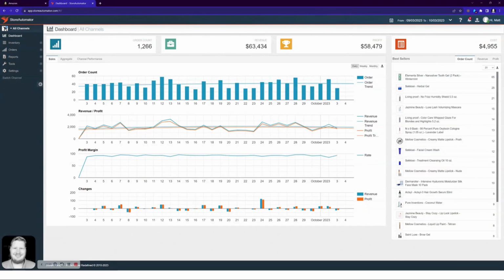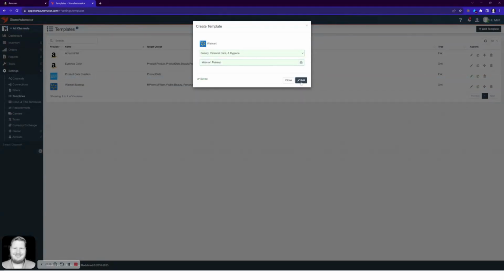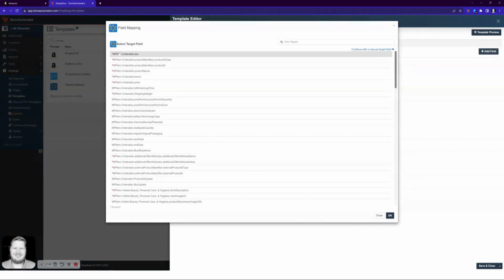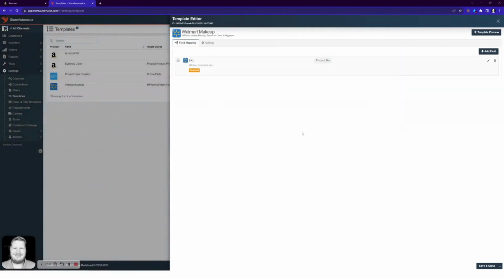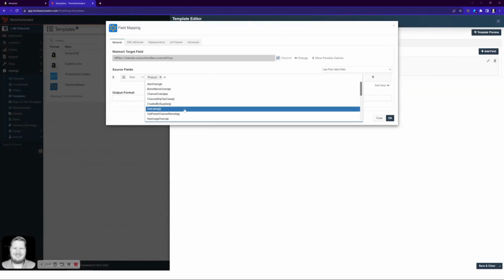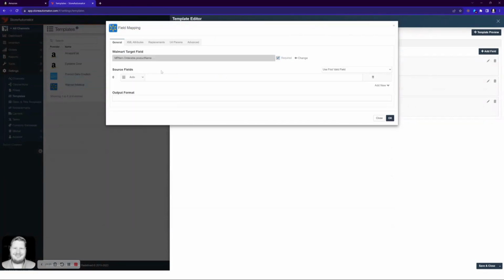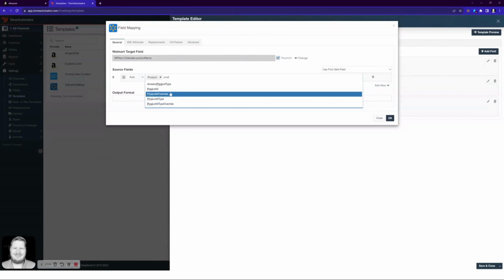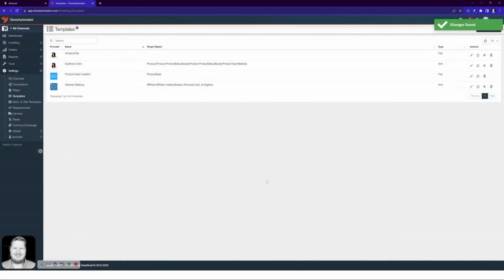Creating a Walmart Template in StoreAutomator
A walkthrough of Walmart Template creation in StoreAutomator.